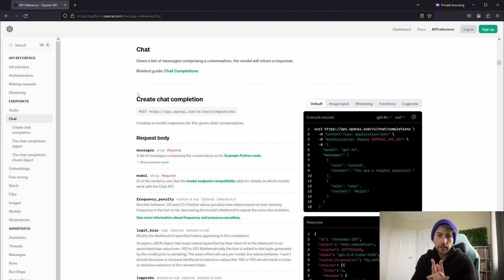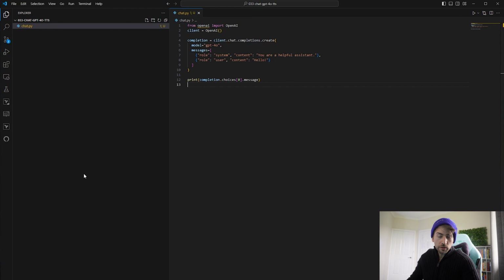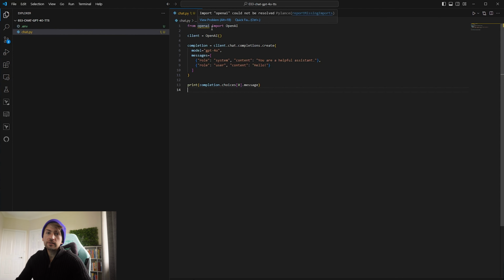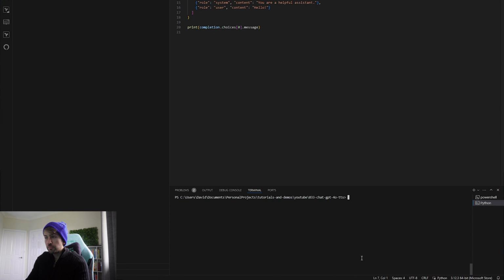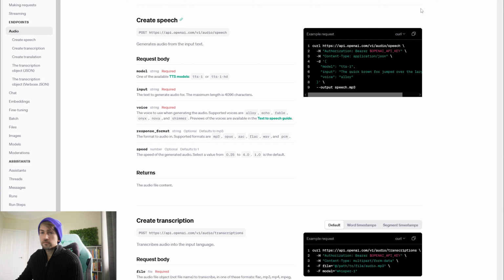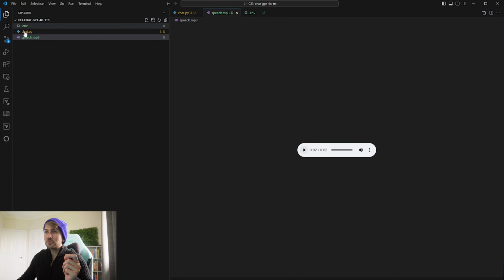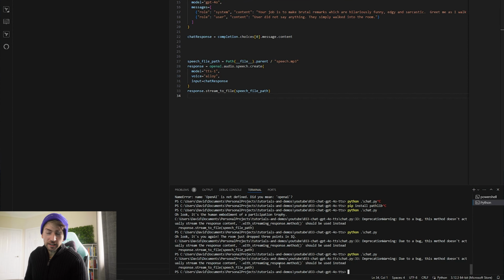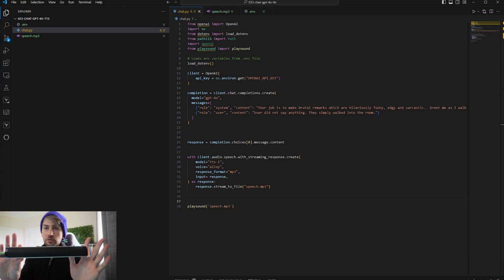GPT-4o API Calls - Personalized Greeting Message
Today we're building a personalised greeting message using Chat GPT's latest model GPT4-o.
We'll be making several api calls from within a custom python script.

00:00 - Intro
00:55 - Chat Endpoint
05:22 - Text To Speech
08:27 - Play Audio File